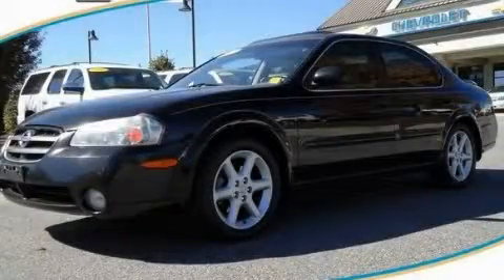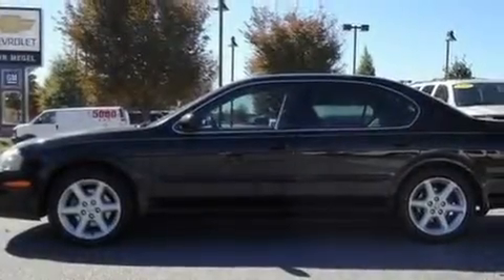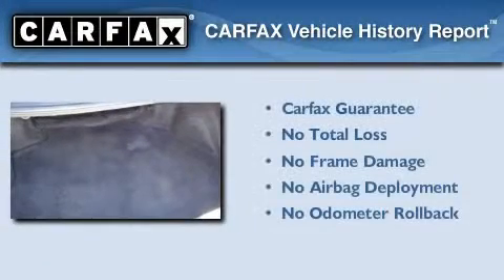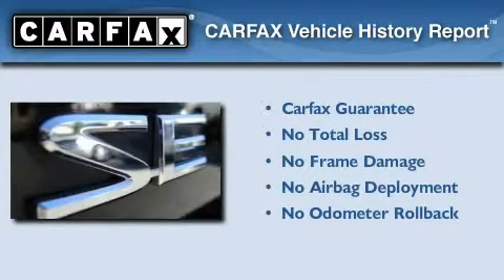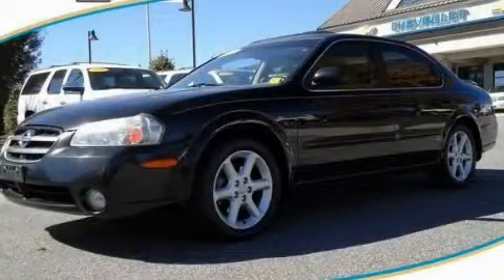2002 Nissan Maxima Dawsonville GA 30534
Year: 2002
 Make: Nissan
 Model: Maxima
 Engine: Gas V6 3.5L/213
 Trans.: Automatic
 Exterior: Super Black
 Miles: 125,873
 Interior: GRAY

 http://

 Used 2002 Nissan Maxima Dawsonville GA